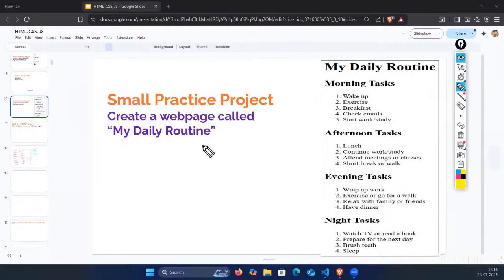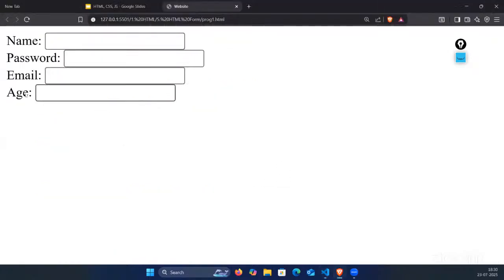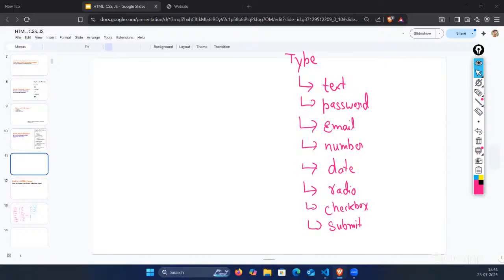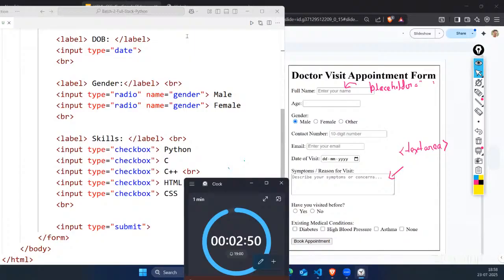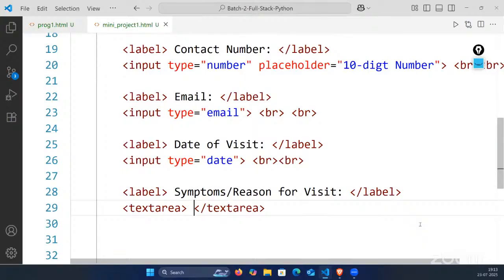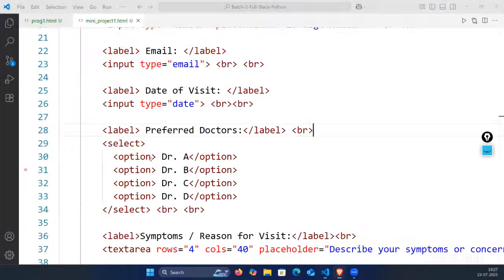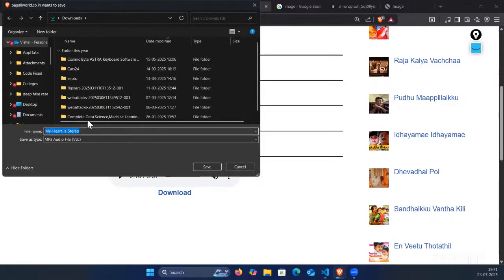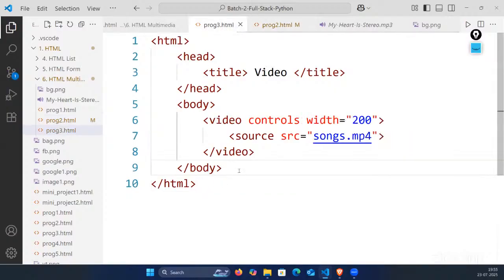Manac Infotech Batch 6-8(23/07)